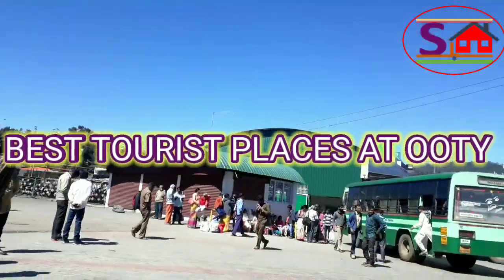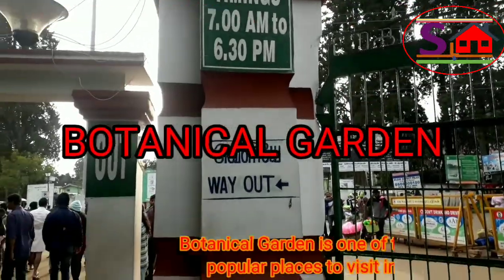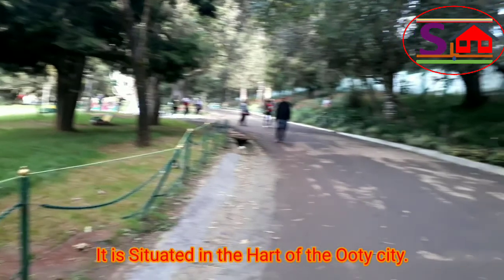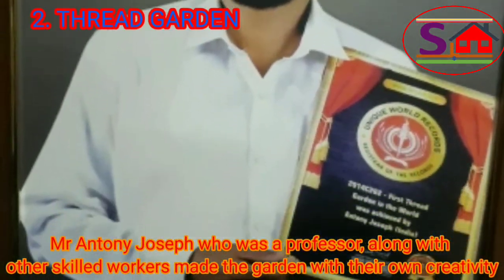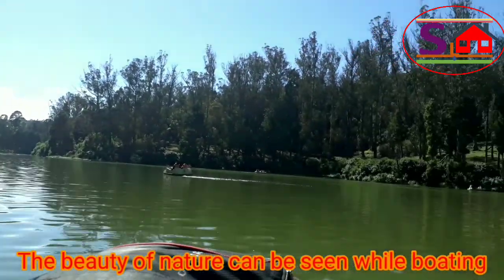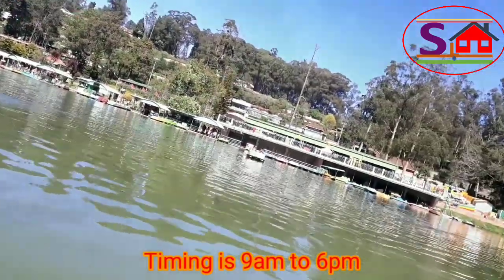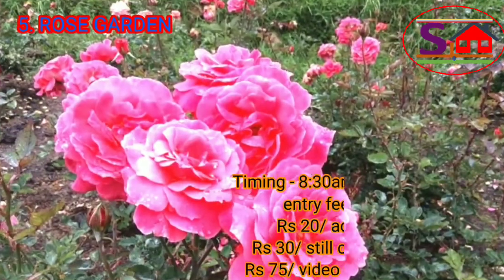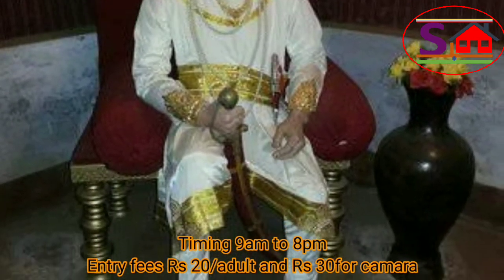Ooty tourist places. ooty tourist places name list. places to visit in Nilgiris. best places at ooty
In this video we will describe about Ooty tourist places and the best views.
the videos is captured during Ooty travel. And the city of Nilgiri hill details.
The video is divided into two parts according to the travelling day. This is 1st part which is describe the travelling local visit of day1.
It contains
1) ooty botanical garden.
2) thread garden.
3) ooty lake or boat house.
4) karnataka siri horticulture.
5) rose garden.
6) doddabetta peak.
7) wax museum.
8) ooty tea and chocolate factory.

ooty tourist places,ooty tourist places name list.
places to visit in nilgiris.
places to visit in ooty in 1 day.
What is special in Ooty.
places to visit in ooty.
how to reach ooty.
#10 best tourist places in ooty.
best time to visit ooty.
How many days are sufficient for Ooty trip?
#16 best tourist places in ooty